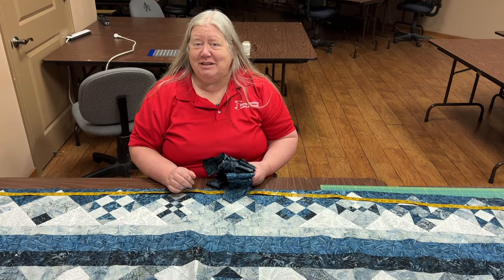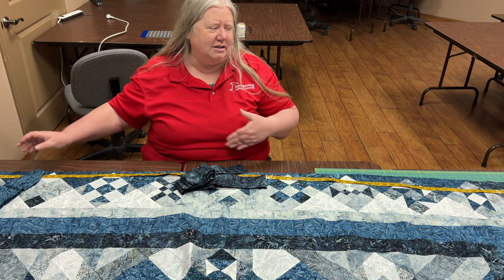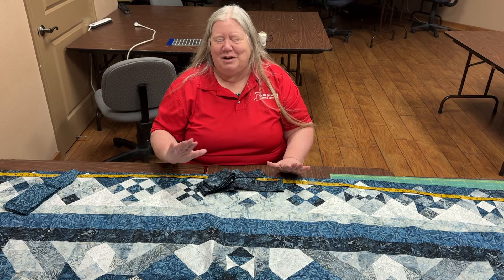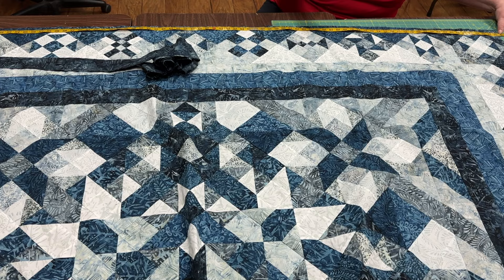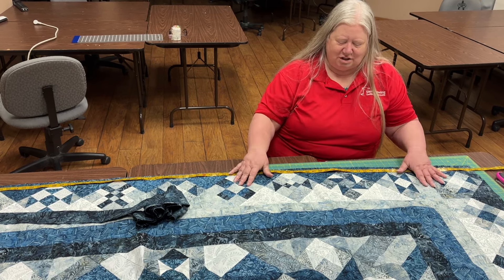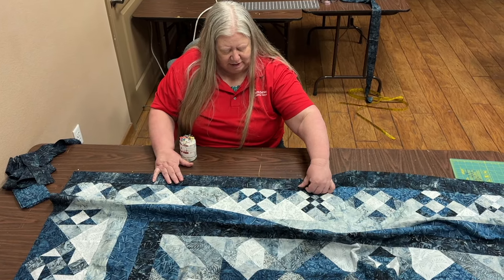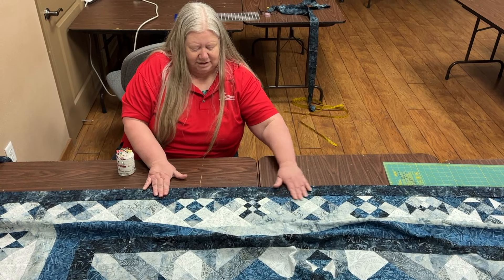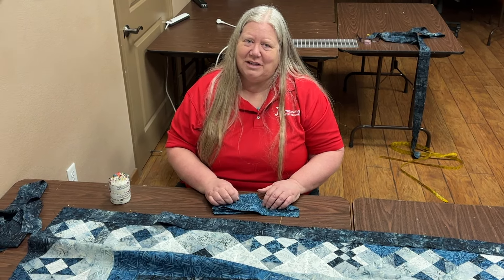How to Sew on Borders Correctly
How to Sew on borders correctly to a quilt top.